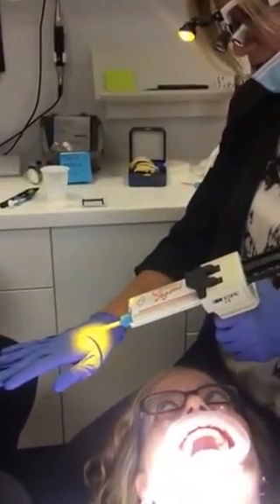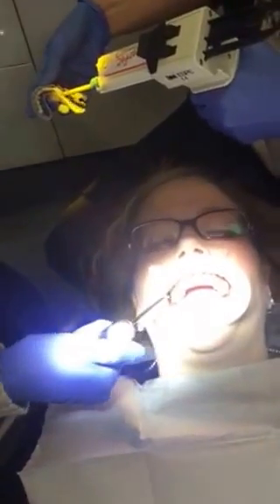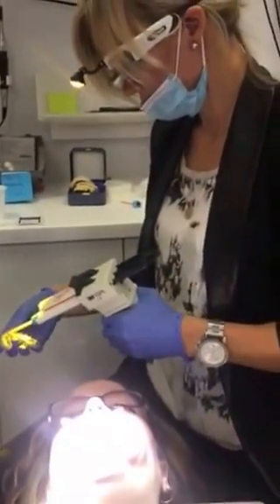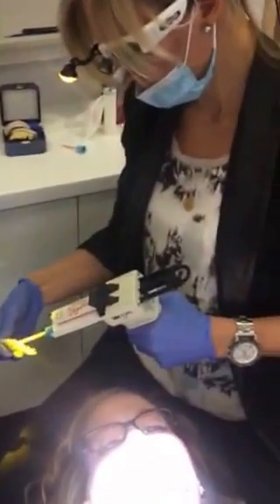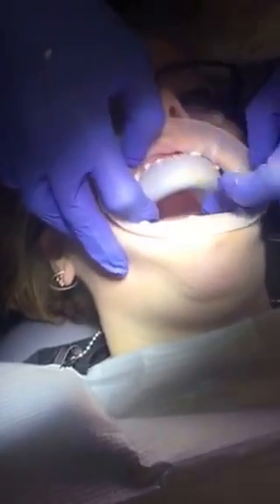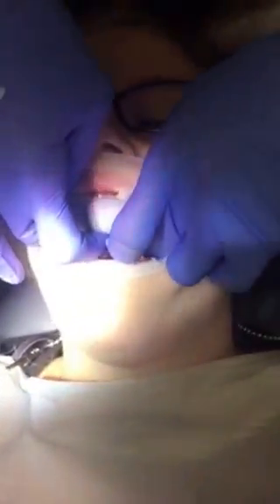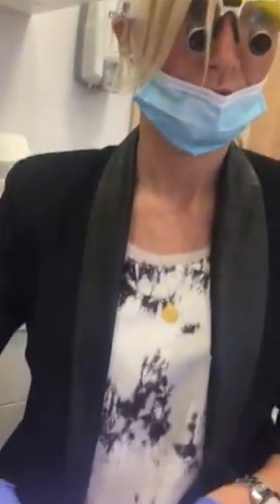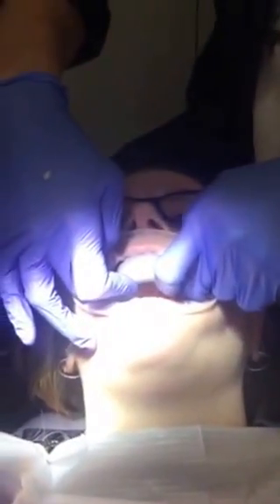Part I: Placement of a Digital Smile Design Mock-up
Our Story for a Smile winner Tori Bradley gets to see her future Smile. Here's how we did it.